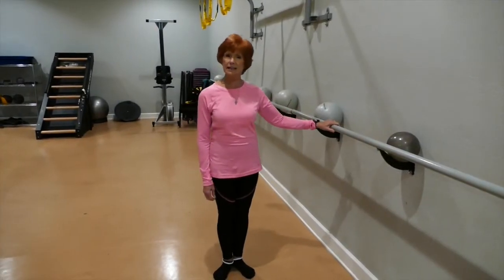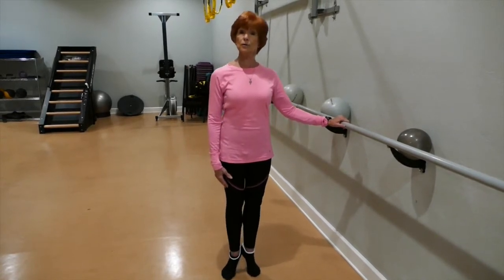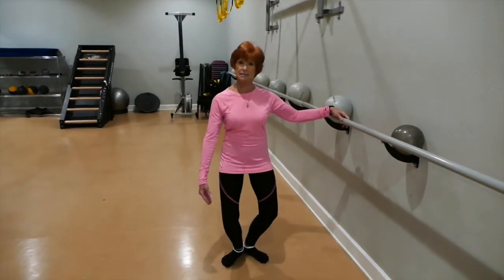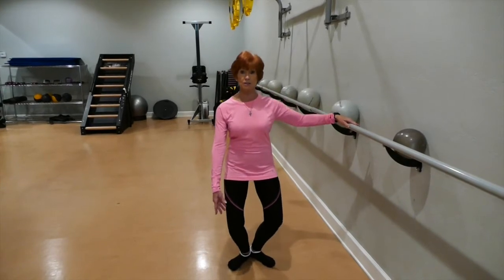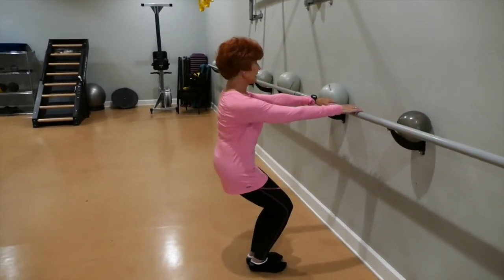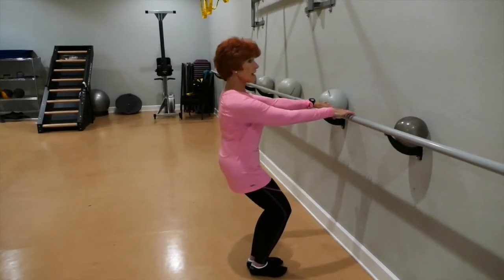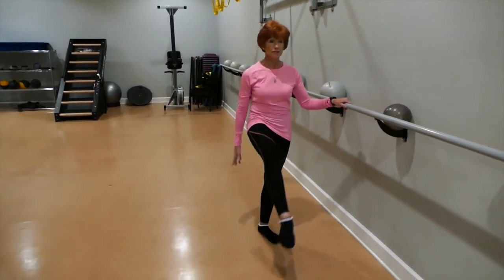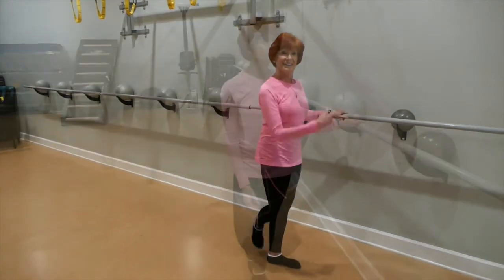Raise the Barre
Hilton Head Health's Fitness Instructor demonstrates three beginner moves in an H3 Barre Fit Class.